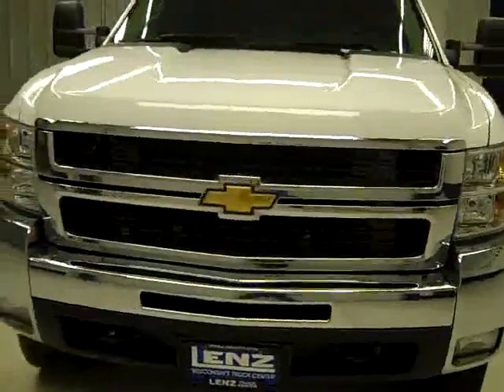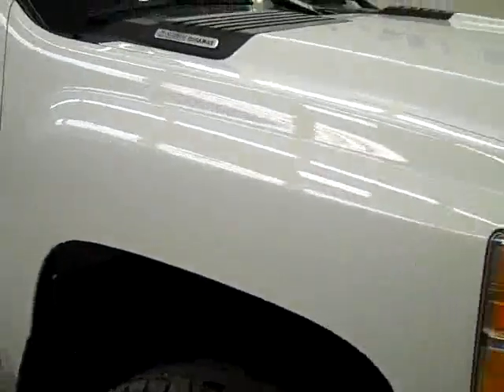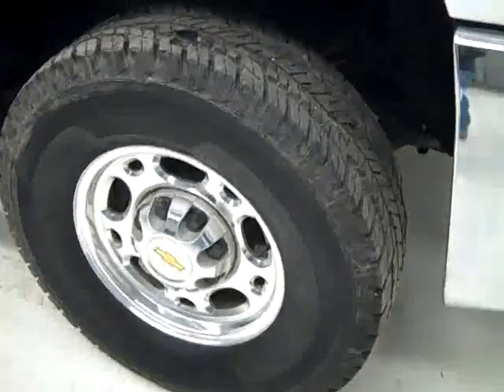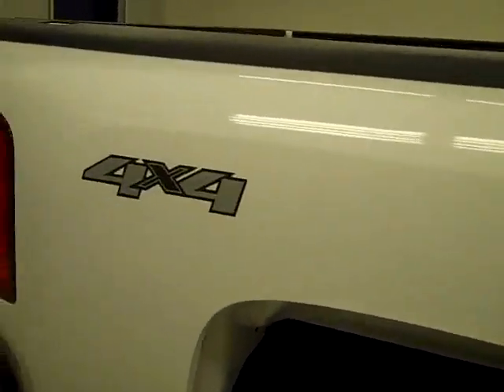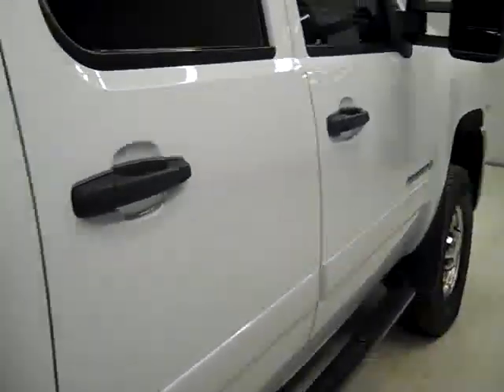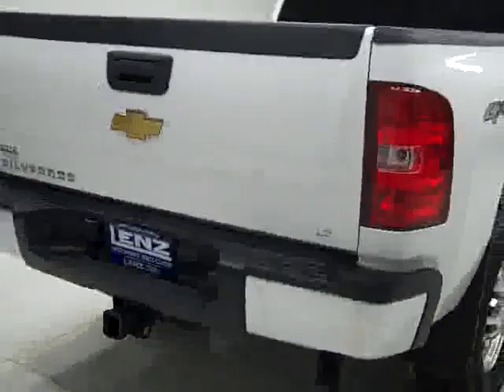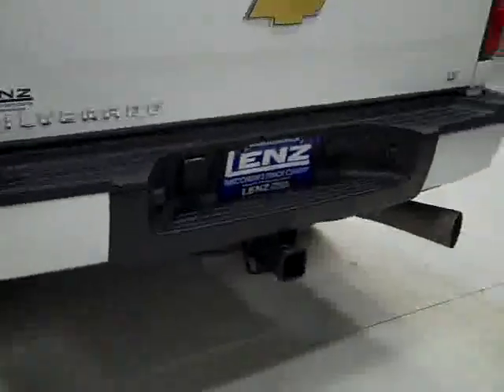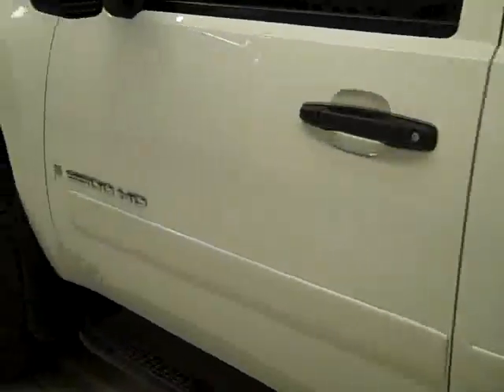2008 Chevrolet Silverado 2500 CREW-SHORT-LT1-6.6L DIESEL-4WD-CD PLAYER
2008 CHEVROLET SILVERADO 2500 Fond Du Lac, WI
Stock

536 S. Seymour St.

WATCH A FULL VIDEO OF THIS TRUCK J1641! CLEAN CARFAX! 6.6L DURAMAX DIESEL, LMM ENGINE, 365 HORSEPOWER HIGH OUTPUT MOTOR, FULL FOUR DOOR CREW CAB, SHORT BOX, LT1 PACKAGE 1LT LT, ALLISON SIX SPEED TAP SHIFT AUTOMATIC TRANSMISSION, TURN DIAL 4X4 FOUR WHEEL DRIVE, BLACK CLOTH SEATING, POWER DRIVERS SEAT, 40/20/40 SPLIT BENCH SEATING WITH HIDDEN CENTER SEAT STORAGE COMPARTMENT, ONSTAR, XM SATELLITE RADIO CAPABILITIES, TOWING PACKAGE(RECEIVER HITCH, WIRING, & TRANSMISSION COOLER), 3.73 GEARS WITH AUTOMATIC LOCKING DIFFERENTIAL LIMITED SLIP DIFFERENTIAL, TELESCOPIC TOW POWER MIRRORS WITH BUILT IN DIRECTIONAL SIGNALS, KELLY SAFARI TREX LT265/75 R16 TIRES, BLACK STEPBARS, KEYLESS ENTRY WITH FACTORY REMOTE START, POLISHED ALUMINUM RIMS, CD PLAYER, AUXILIARY JACK, MULTI-FUNCTION STEERING WHEEL, DRIVER INFORMATION CENTER, L.A.T.C.H. CHILD SAFETY SYSTEM, DUAL CLIMATE CONTROL, REAR WINDOW DEFROSTER, COMPASS/TEMPERATURE REARVIEW MIRROR, TINTED WINDOWS, FOG LIGHTS, FACTORY ALL WEATHER FLOORMATS, AIR, CRUISE CONTROL, TILT, POWER LOCKS, POWER WINDOWS, FACTORY WARRANTY ON DURAMAX DIESEL UNTIL 100,000 MILES! FACTORY POWERTRAIN LIMITED WARRANTY UNTIL 100,000 MILES! THIS TRUCK IS ELIGIBLE FOR A 100,000 MILE PARTS AND SERVICE AGREEMENT! CLEAN CARFAX! VERY VERY CLEAN INSIDE AND OUT! RUNS AND DRIVES EXCELLENT! THIS IS ONE OF THE SHARPEST 2008 CHEVROLET K2500 CREWCAB SHORTBOX 3/4 TON DURAMAX DIESELS ON OUR LOT! MAKE YOUR MOVE BEFORE THIS SUPER CLEAN 4WD IS GONE! YOU WON'T BE DISAPPOINTED IN THIS ONE! 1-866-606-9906. VIEW OUR COMPLETE INVENTORY OF OVER 350 TRUCKS AND SUV'S . ***If you are looking for financing Lenz Truck Center can help!  We have on the spot financing! Bad Credit or Good we will work with your 17 banks to get you approved and for a great rate! If you live far away or close to us we make it our promise to make sure you are a happy customer before, during, and after the sale! Lenz Truck Center has been in business and family owned for 20 years! With a new generation taking over we plan on making this the place you and your children buy their next vehicle! Lenz Truck Center is the country's fastest growing dealership!  Lenz Truck Center has grown from about a 40 vehicle inventory in 1999 to over 400 today!  Our selection is unmatched in the industry with more high quality used diesel trucks than anyone in the Midwest. All here in Fond du Lac, Wi!  All of our vehicles are Lenz Certified and ready to be delivered!  All prices are plus any applicable state taxes and service fees.  We will do our best to keep all information current and accurate, however the dealership should be contacted for final pricing and availability.